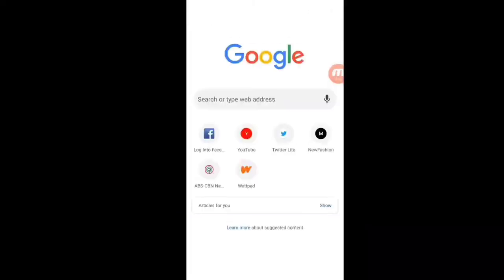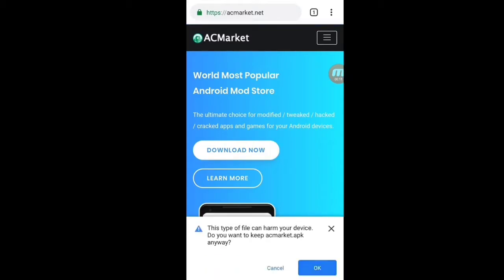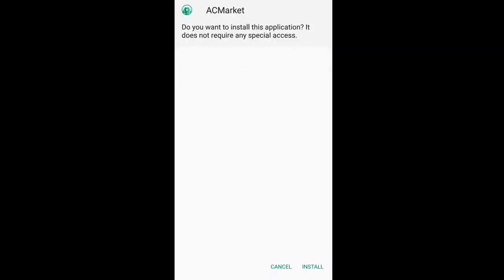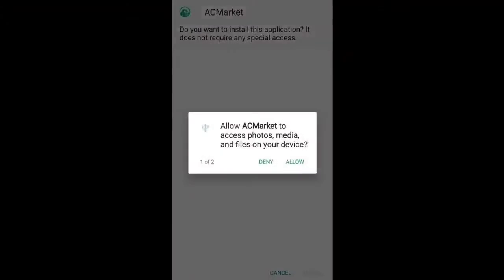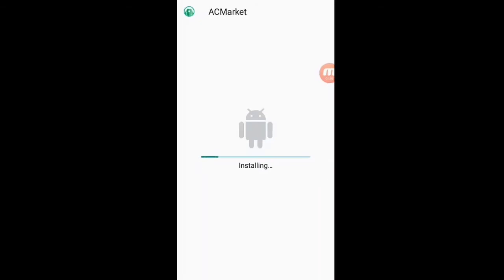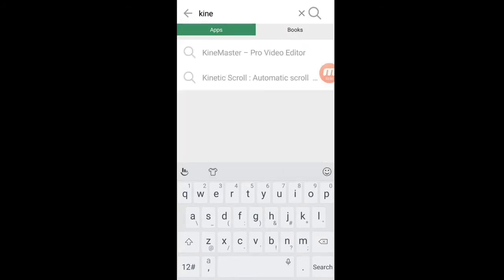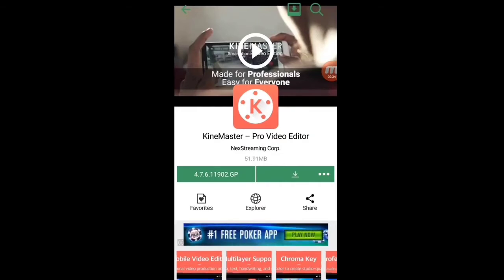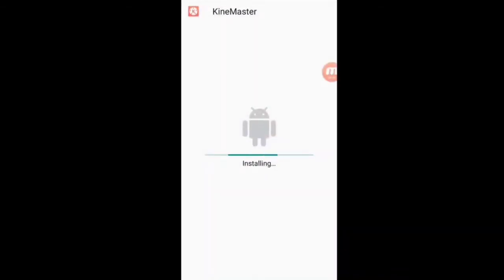How to Remove Watermark in Kinemaster for Free (100% working!)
This is a clear step-by-step instructions on how to get a Kinemaster app with no watermark for free. Plus, other editing tips to make your videos more amazing. 🤗